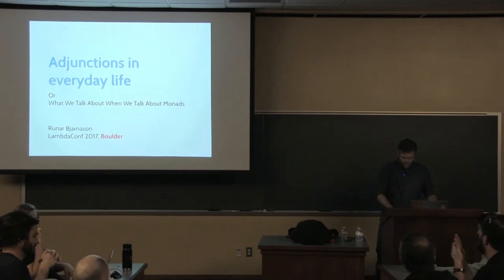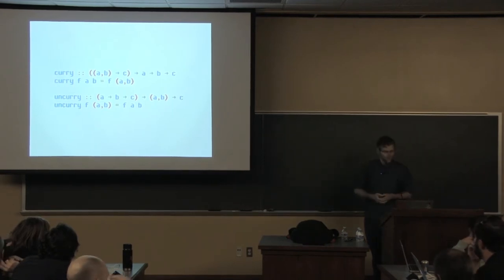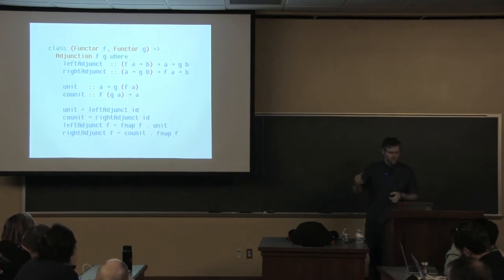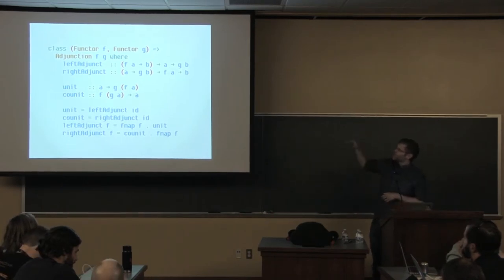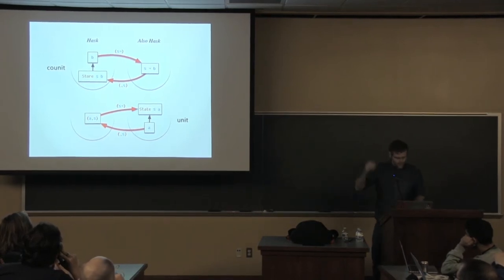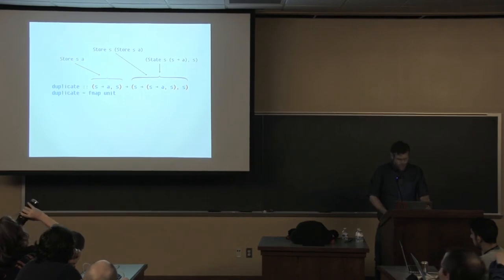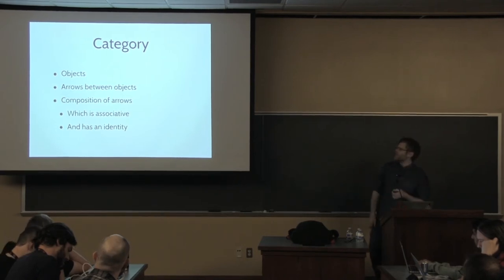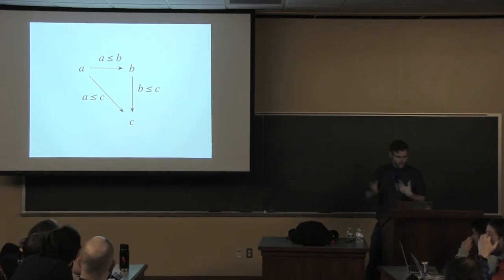Rúnar Bjarnason - Adjunctions in Everyday Life - λC 2017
Description:

This talk introduces adjunctions, a category theory concept underlying and unifying a lot of things we take for granted in functional programming. All monads have adjoint functors underlying them, as do products, coproducts, algebraic data types, and folds. We'll see that adjoint functors really do arise everywhere.

Slides:

None Provided